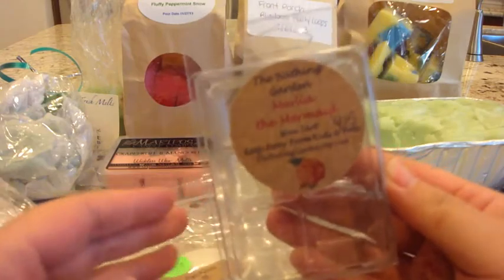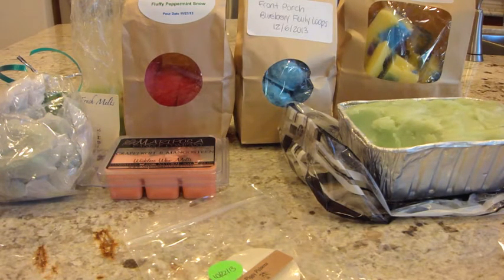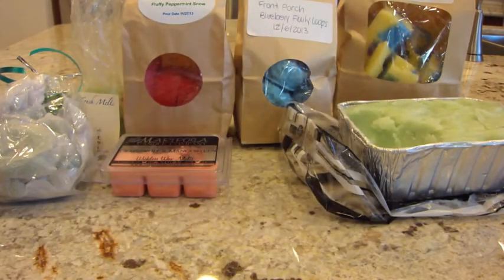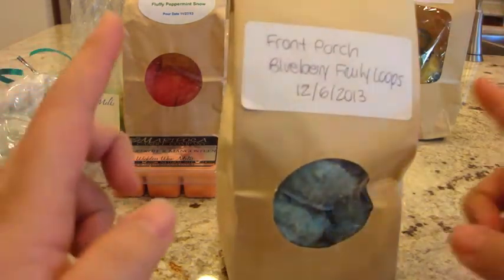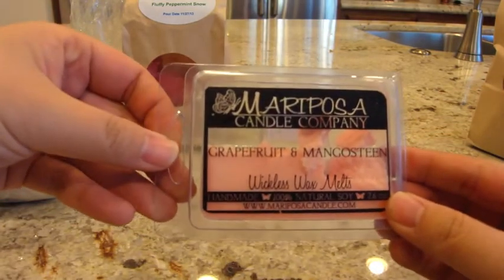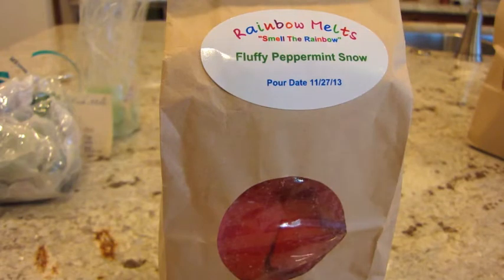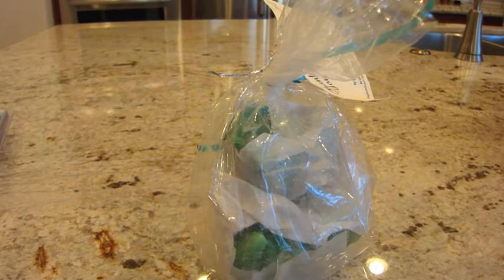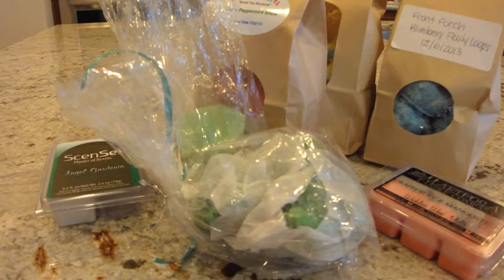Scents of Days Gone By #5 - What I've Melted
This video is a review of what I have melted in the past week, enjoy!

(00:57) The Bathing Garden -- Merlia the Mermaid
(1:28) Candles from the Keeping Room -- Cranberry Zucchini
(2:11) Olde England Candle Co -- Caramel Apple Pie
(3:21) The Spotted Hog -- Piggy Palooza
(4:00) L3 Waxy Wonders -- Strawberry Bread Blueberry Muffin
(4:58) Starlit Candles -- Mermaid's Melody
(5:36) Front Porch -- Black Raspberry Mountain Dew Pop
(7:04) Front Porch -- Blueberry Fruity Loops
(7:42) Starlit Candles -- Fruit Loops and 7 Up Pound Cake
(8:22) Mariposa Candle Company -- Grapefruit and Mangosteen
(9:32) Rainbow Melts -- Fluffy Peppermint Snow
(11:14) Candles from the Keeping Room -- Christmas Wish
(11:43) Nana's Tarts -- Gain Island Fresh
(12:45) Scensei -- Angel Gardenia